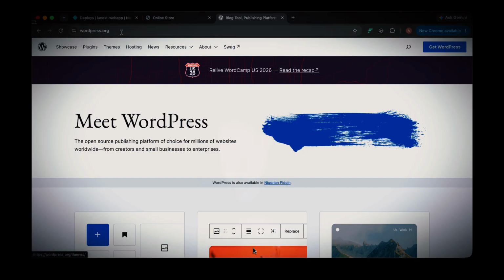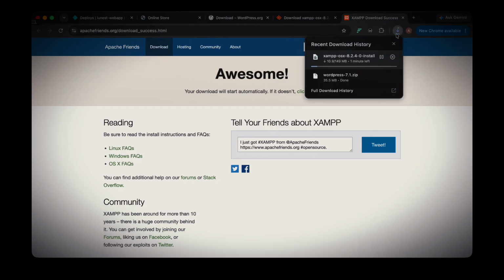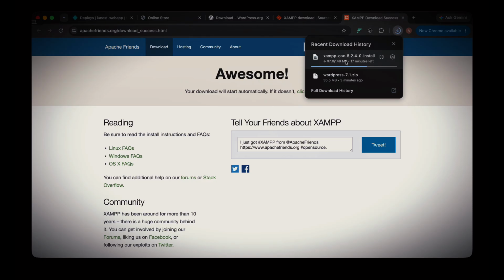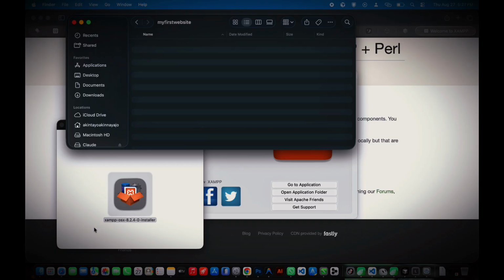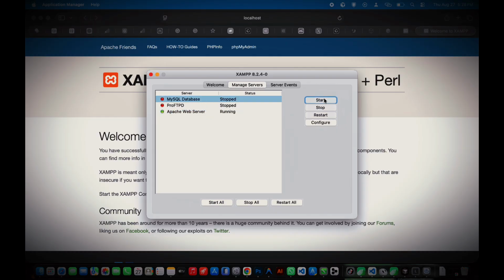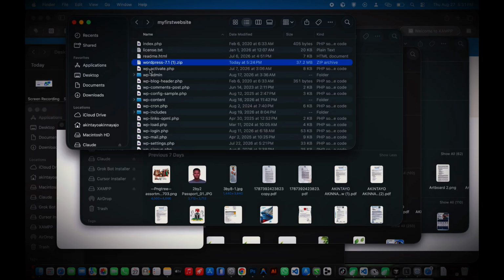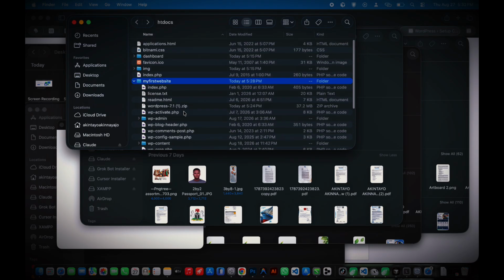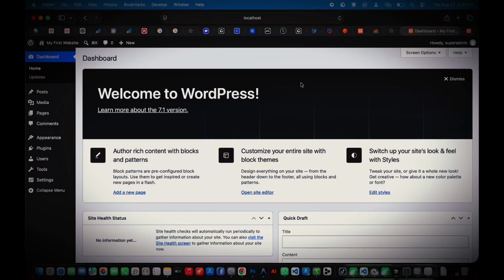HOW TO SETUP WORDPRESS ON YOUR LOCAL PC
Youtube @techwithtayo000 for the full video
Follow for next part